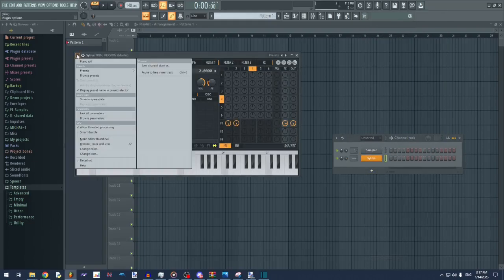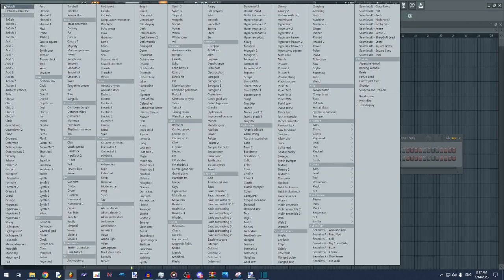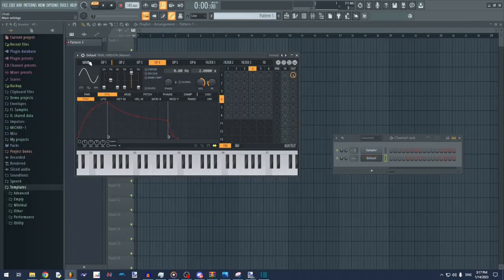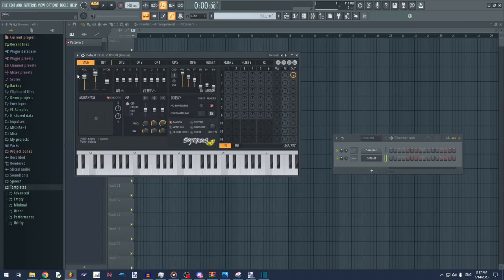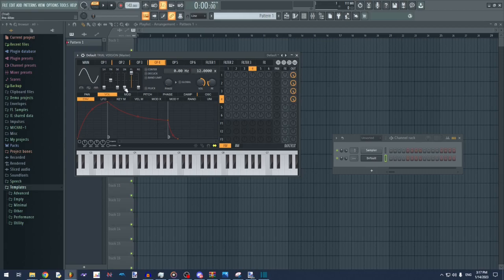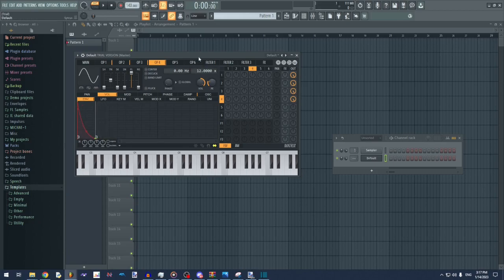how to make m1 organ using sytrus in fl studio (accurate)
you could probably mimic this in more complex synths like serum but admittedly i'm unsure of how to use those & i don't have them

if you wanna make it sound